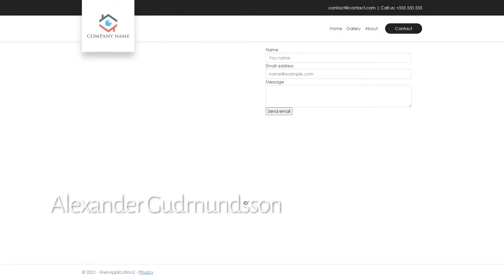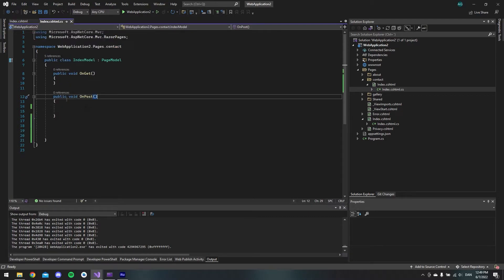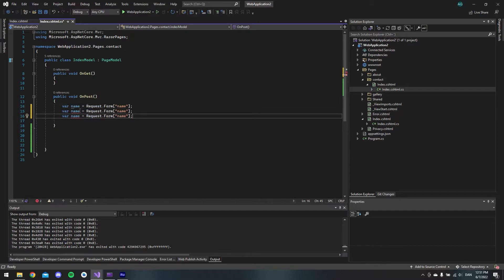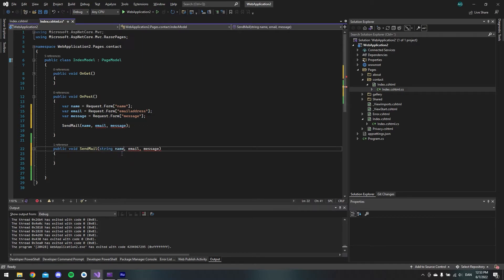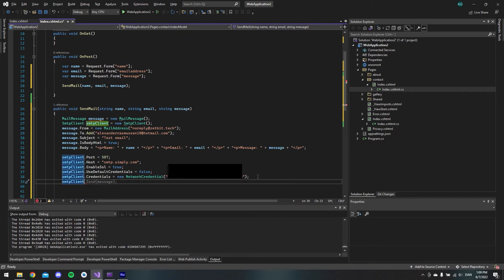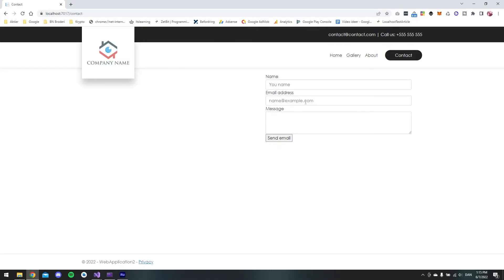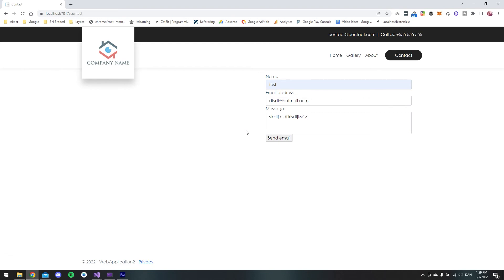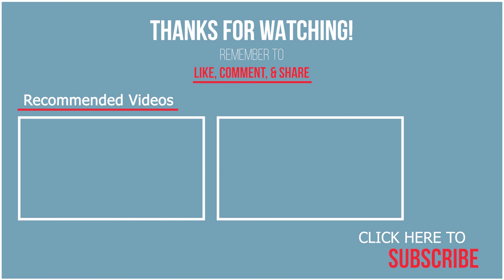Send email ASP.NET Core | Contact form example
Creating a contact form that send email ASP.NET Core. Logic can also be implemented in an ASP.NET web API or just a C# script.

00:00 Introduction
00:26 Contact form
01:08 OnPost Method
02:31 SendMail Method
10:03 Testing
11:19 Adding Success and Fail message to form
14:10 Ending